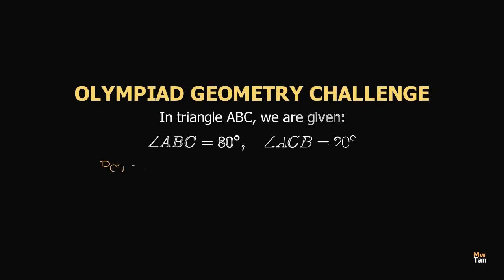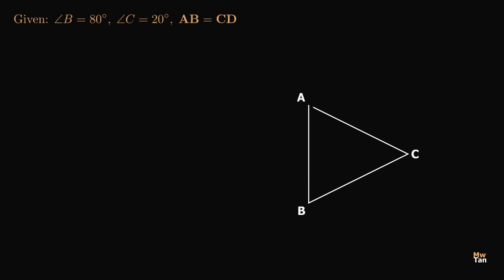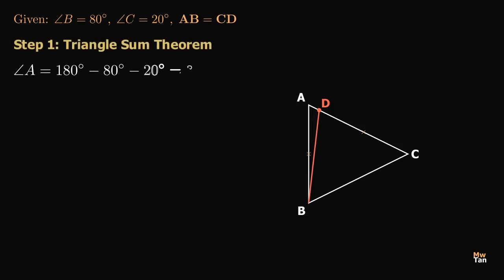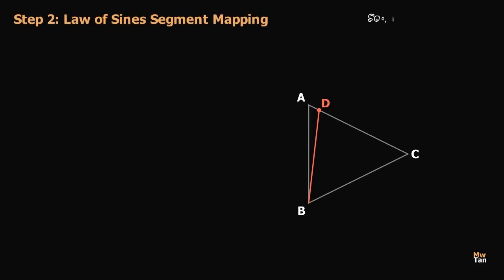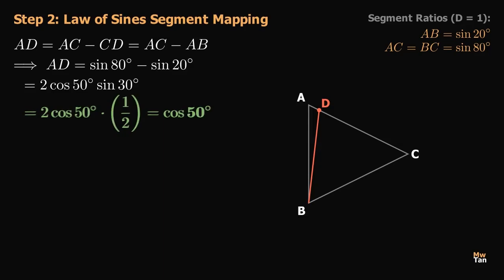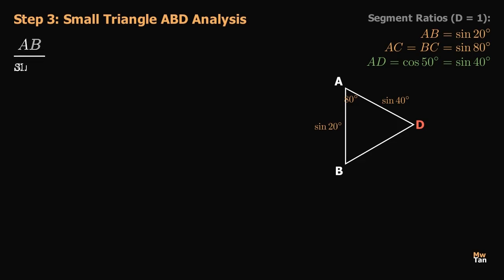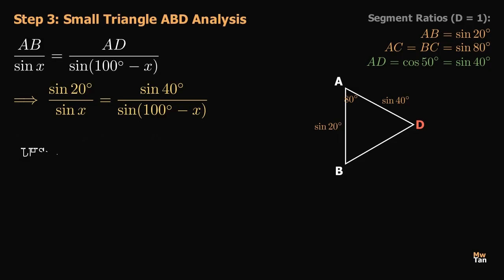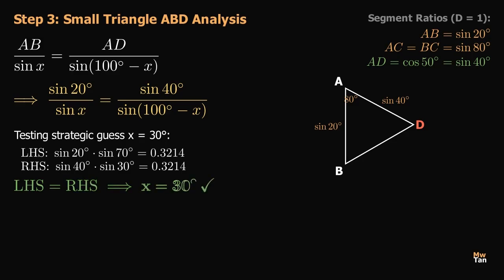This Geometry Problem Looks Impossible… Until You See the Trick 😱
Can you find the exact measure of ∠ADB in this beautiful geometry puzzle?

In triangle ABC, point D lies on AC such that AB = CD. Given ∠ABC = 80° and ∠ACB = 20°, determine ∠ADB.

At first glance, this looks like a difficult angle-chasing problem. However, with one clever geometric insight, the entire solution becomes elegant and surprisingly simple—no trigonometry or coordinate geometry required.

🧠 Pause the video and see if you can find the hidden angle before watching the full solution!

In this video, you'll learn:

A beautiful angle-chasing technique
How to exploit hidden geometric symmetry
An elegant Olympiad-style proof
A complete step-by-step solution